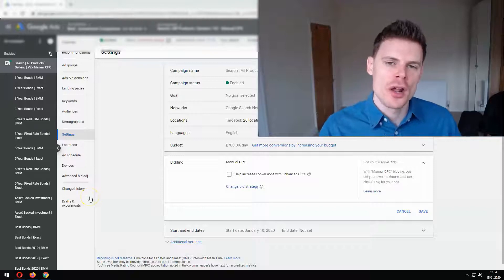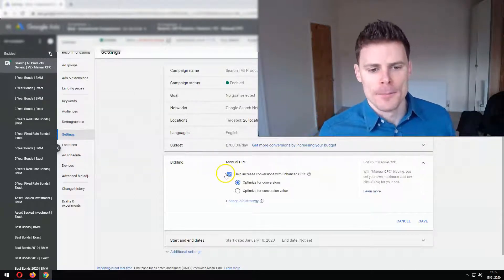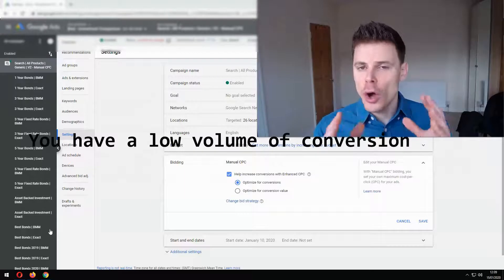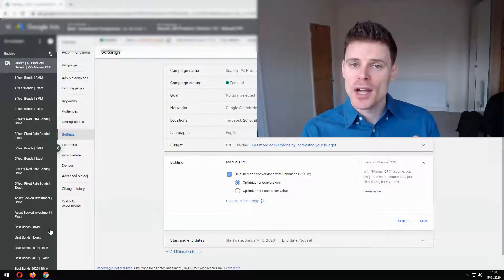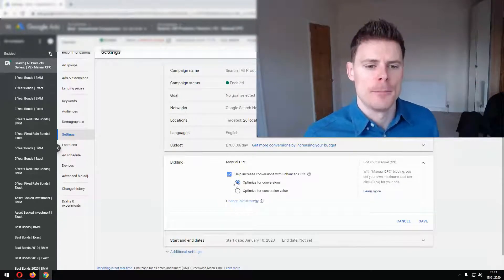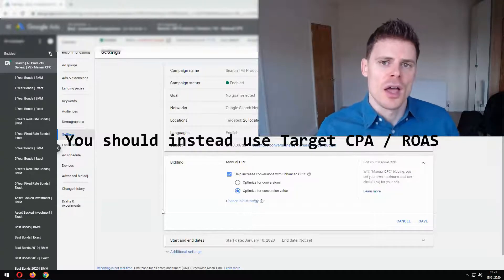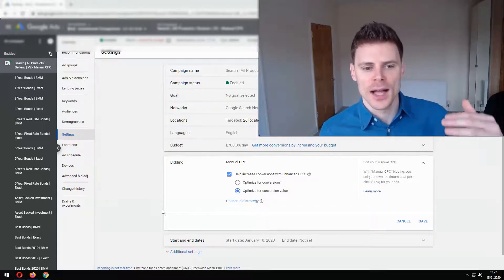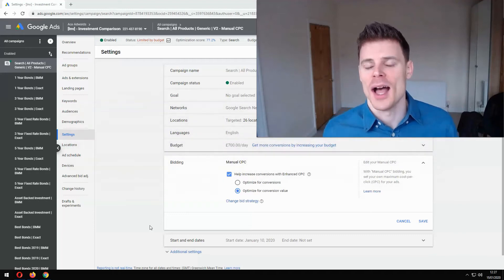Enhanced CPC Vs Manual CPC - When to Use Enhanced CPC Bdding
Enhanced CPC Vs Manual CPC - In this video I discuss when you should be using Enhanced CPC bdding, and when you should not be using Enhanced CPC bidding. 👇